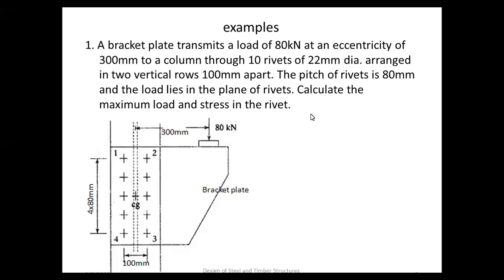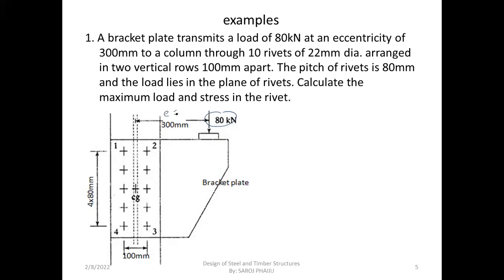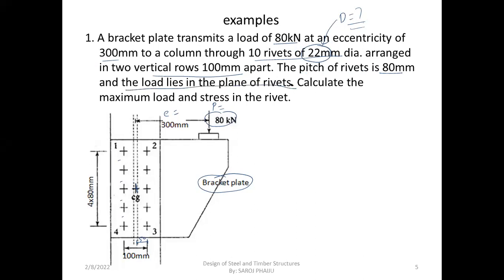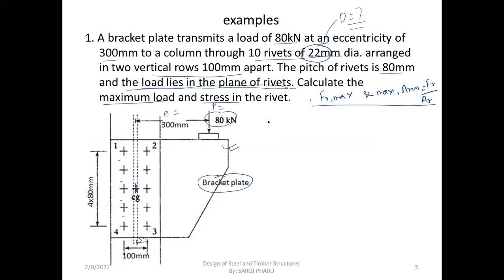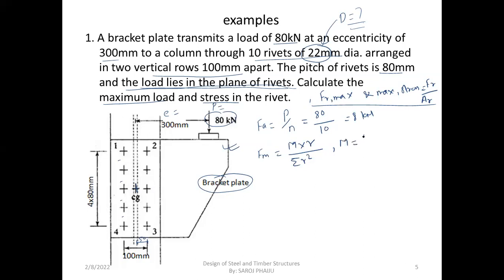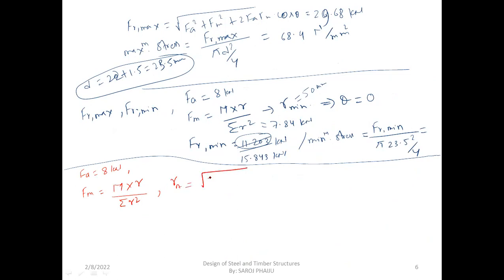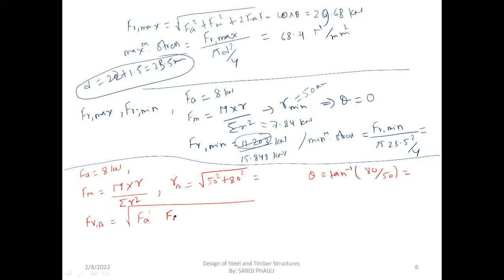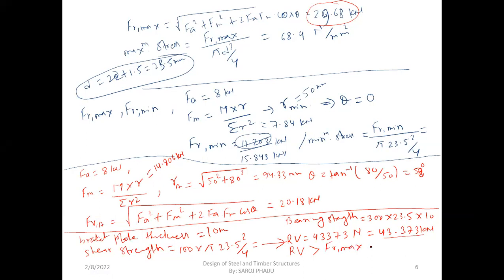Design of Steel structure in Nepali bearing shearing strength, rivet value calculation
steel structure, design of steel structure in Nepali, Steel design in Nepali, civil engineering, rivet design,6th sem steel structure, steel structure numerical in Nepali, Tripple rivet lap joint problem,, steel structure building, design of steel structure, steel structure house in Nepal, the procedure for steel structure